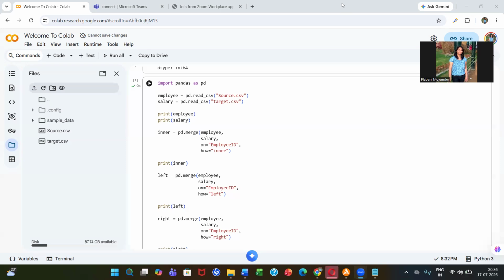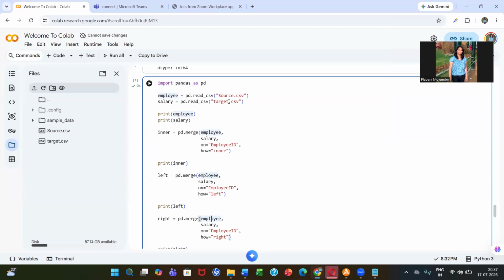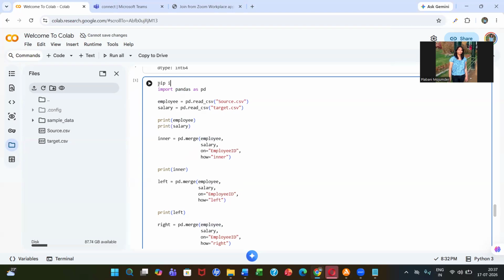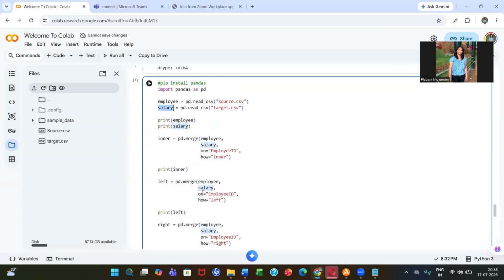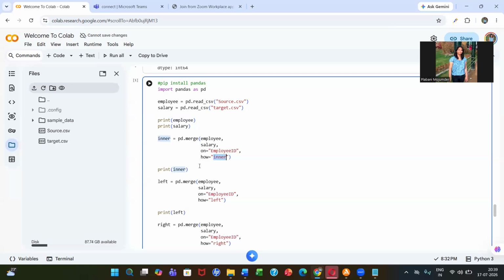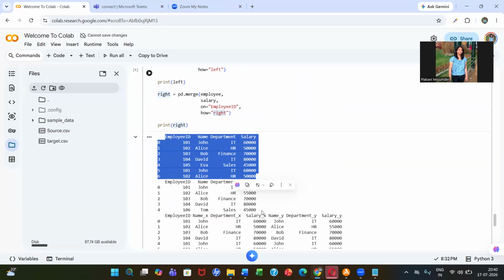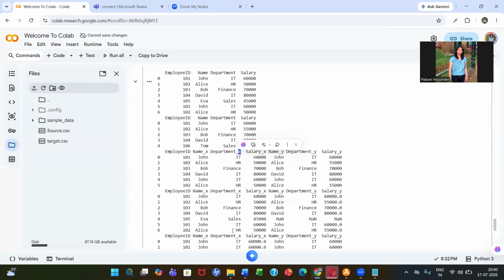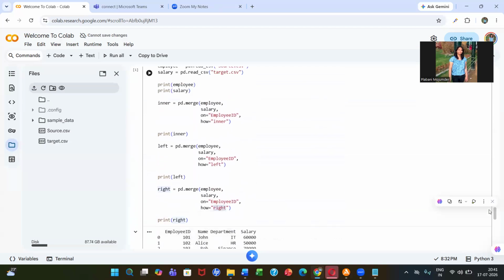Joins in Pandas (Inner, Left, Right & Outer Join) | ETL Automation Testing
In today's video, we'll learn one of the most important concepts in ETL Automation Testing—Joins in Pandas.

If you've written SQL joins before, you'll notice that Pandas provides similar functionality using the merge() function.

We'll cover:

Inner Join
Left Join
Right Join
Outer Join